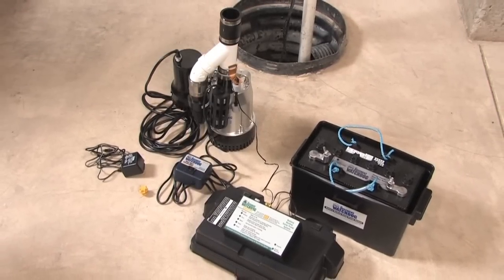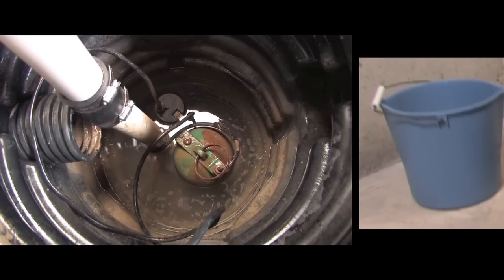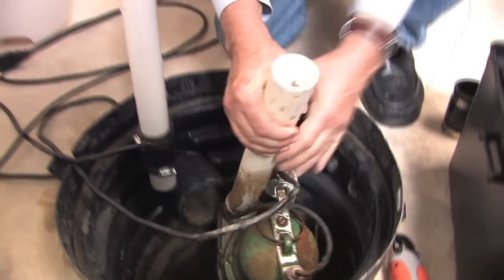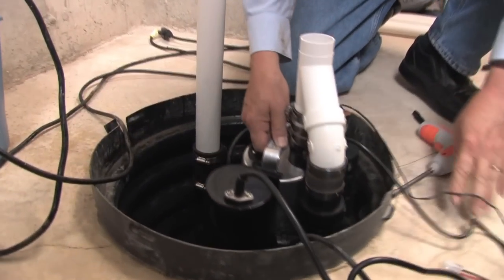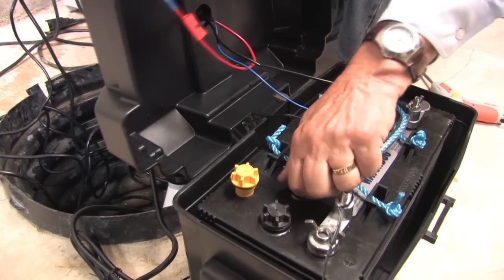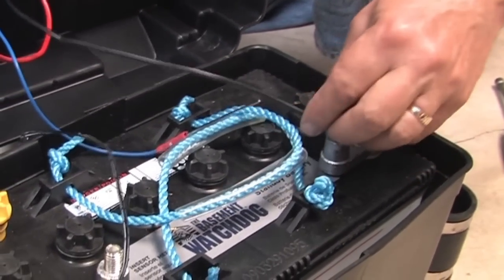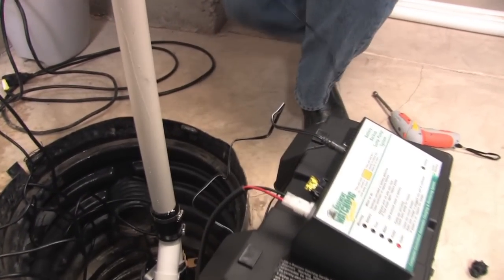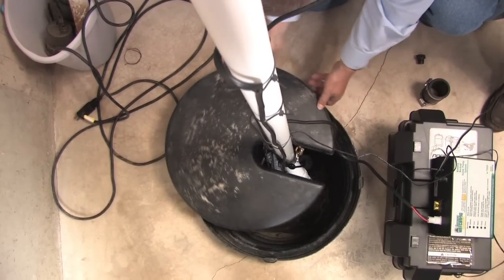How to Install a Combo Sump Pump - Basement Watchdog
Learn how to install a Basement Watchdog combination sump pump in your basement.  Find out how to assess the sump pit, install the combo system, connect the sump pump to the standby battery and more.

Difficulty Level: Advanced If you are not 100% confident with installing a sump pump, Lowe's recommends that you hire a professional. to learn more about installation services through Lowe’s.